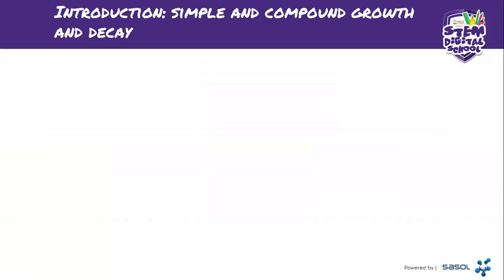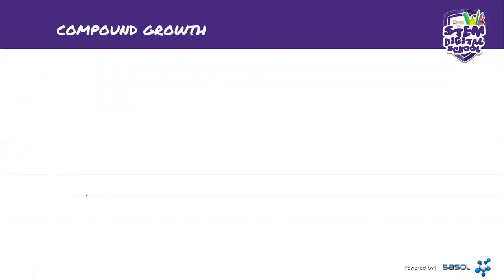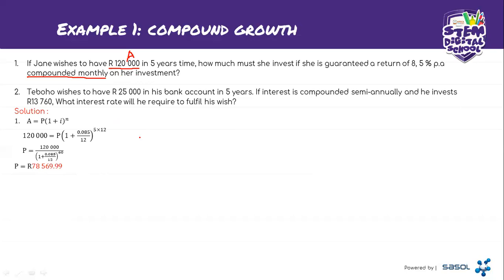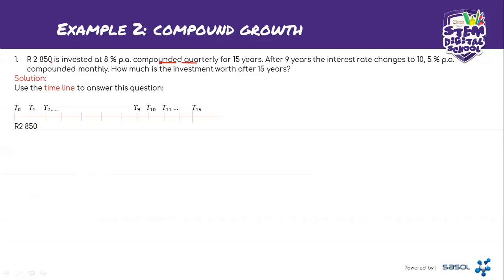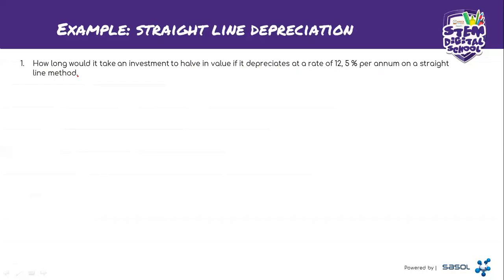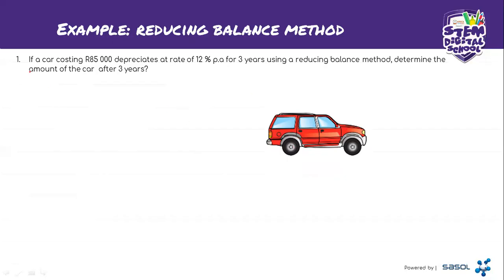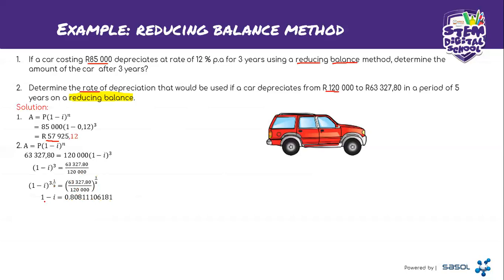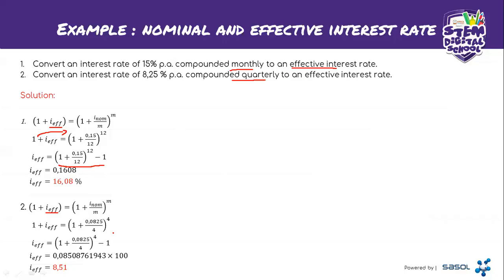Grade 12 - Technical Mathematics | Finance